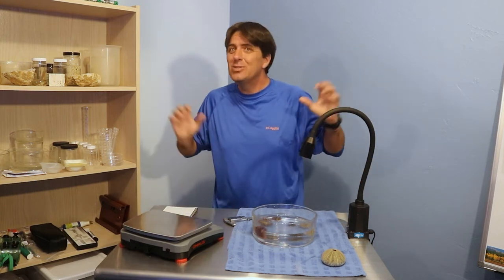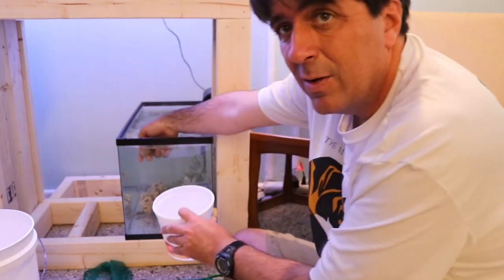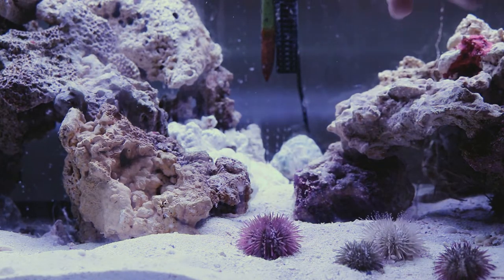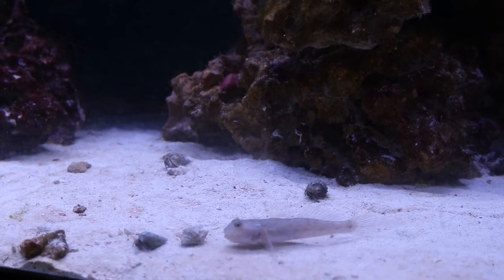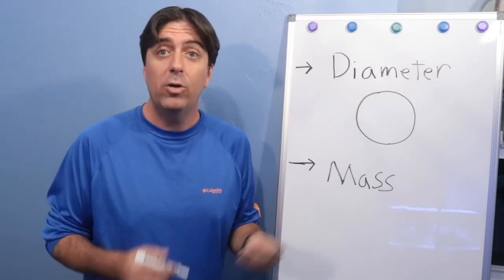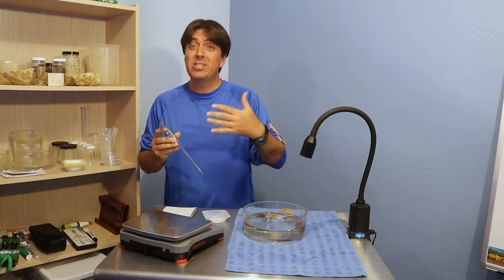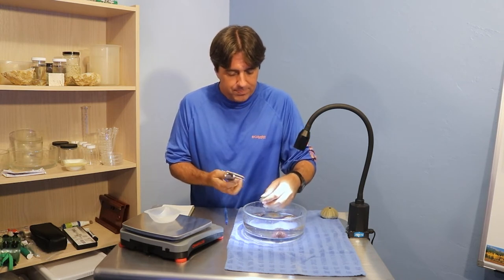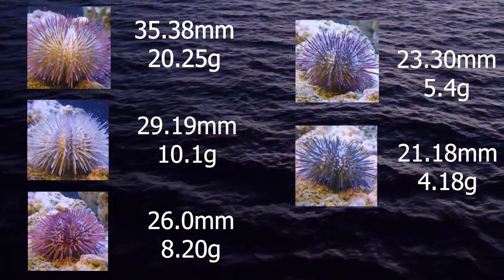Vlog #4: Sea Urchin Data Collection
It’s time to check in on the new arrivals and begin a little science investigation regarding sea urchins! Bring your data notebook along and dive in!
Music from Epedemicsound.com